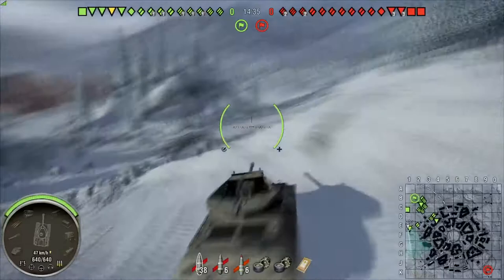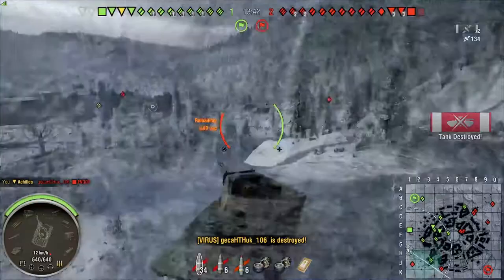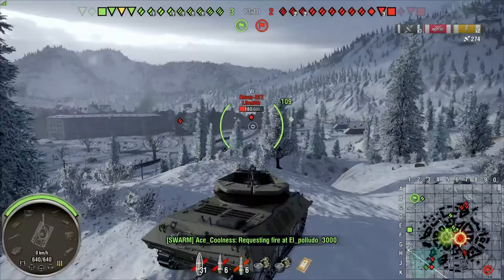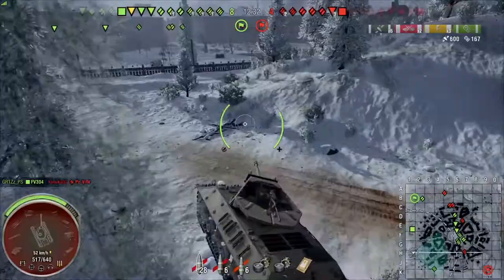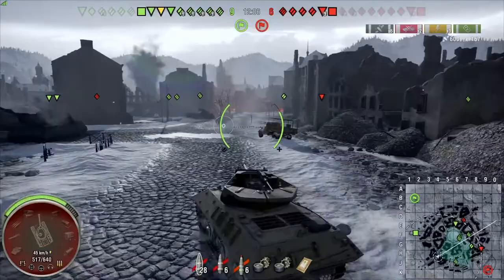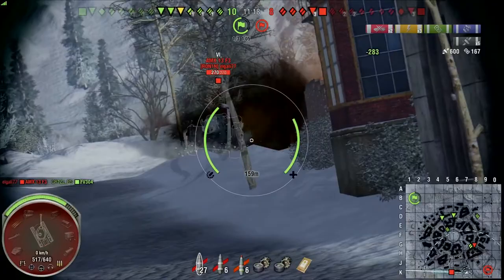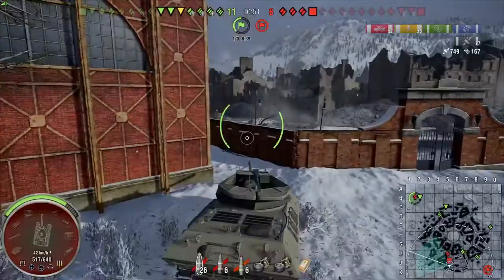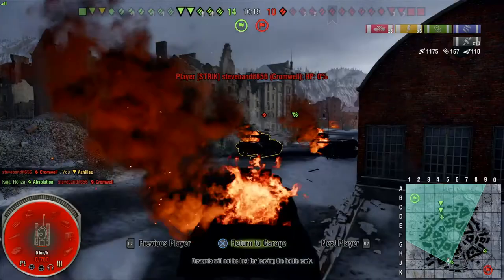Wrath of Achilles